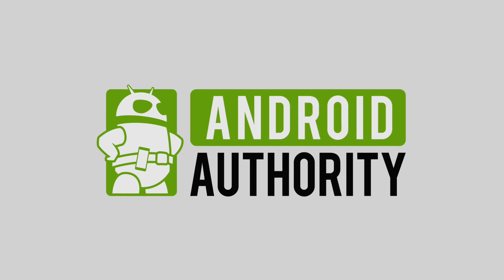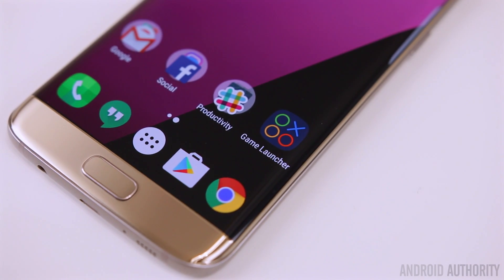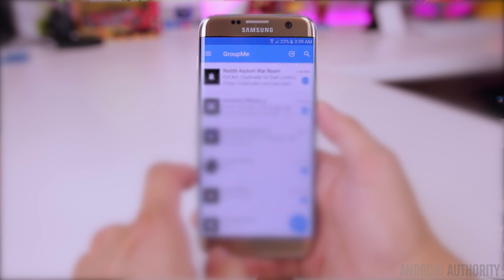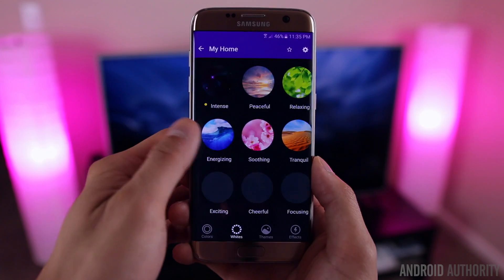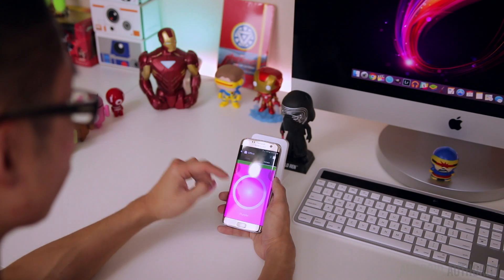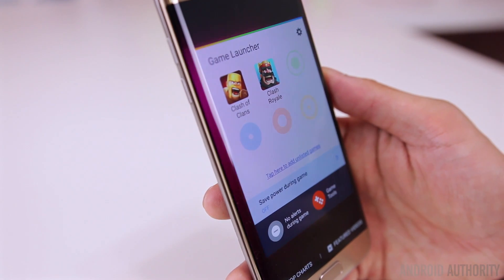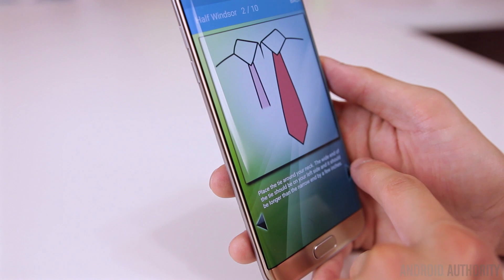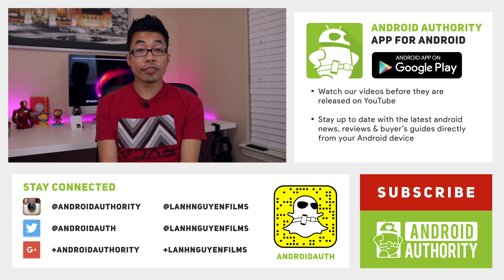What's On My Android - My Setup and my must have apps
In the name of fun Lanh talks about how he usually sets up his Android device and the apps that he always has to have no matter what the device!